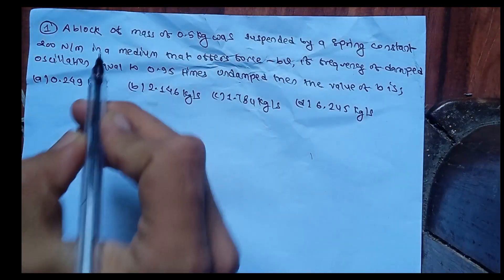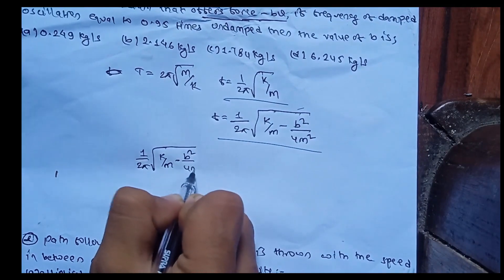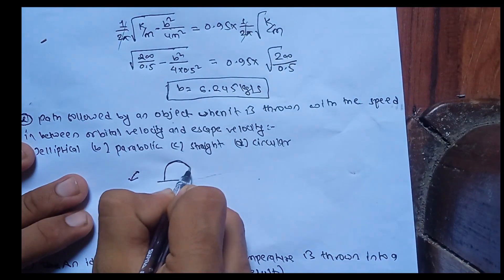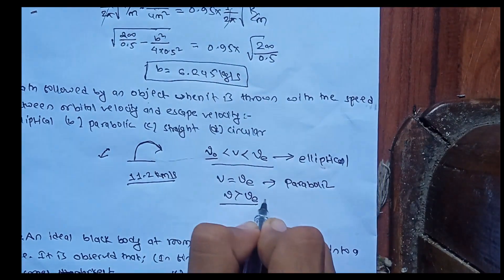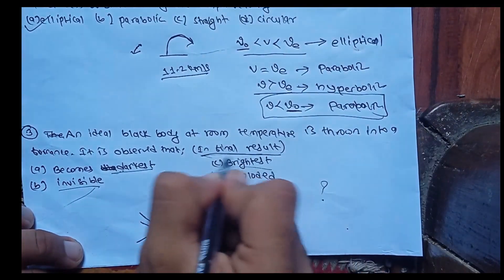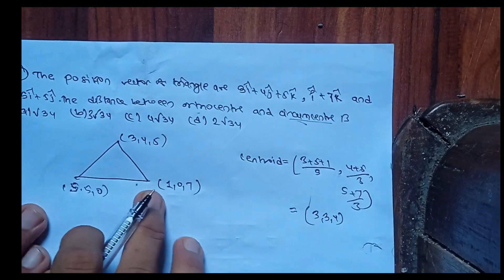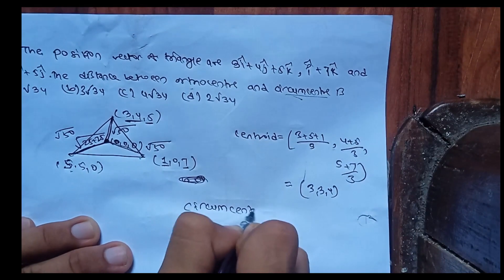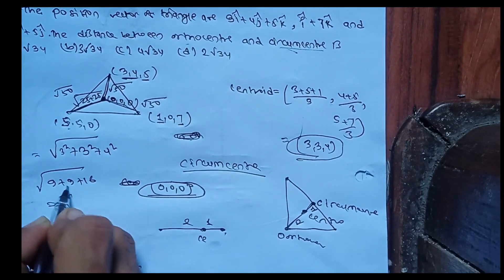5 mind blowing questions asked in IOE Entrance 2078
I'm Bibek Subedi, a dedicated civil engineering student currently studying at the Institute of Engineering (IOE) Pulchowk. Join me on this exciting journey as I explore the world of civil engineering and share my experiences, knowledge, and insights with you.

I look forward to connecting with fellow engineering enthusiasts, students, and professionals from all around the world. Let's learn and grow together!

Thank you for your support, and I'll see you in my next video. Stay inspired and keep pursuing your engineering dreams!

This video includes past year questions of IOE ENTRANCE 2078